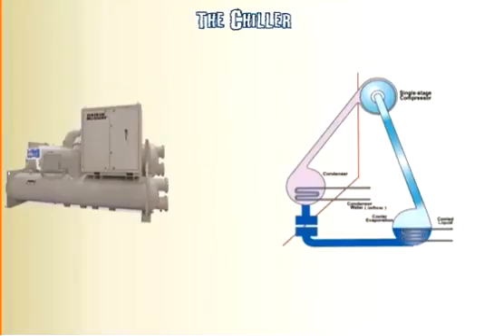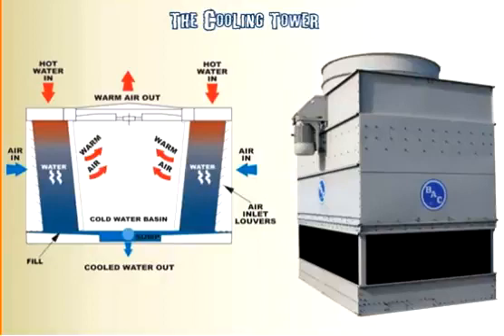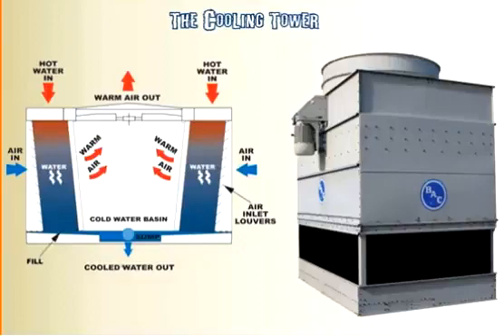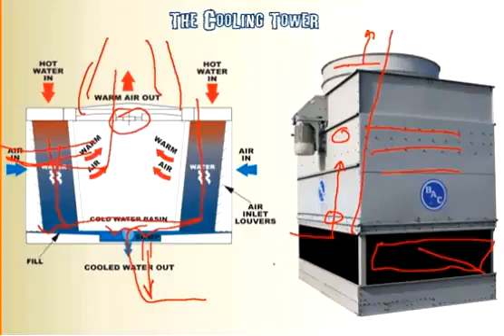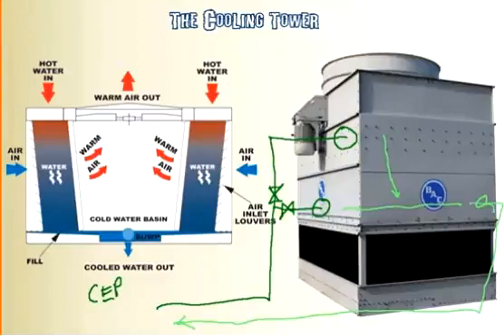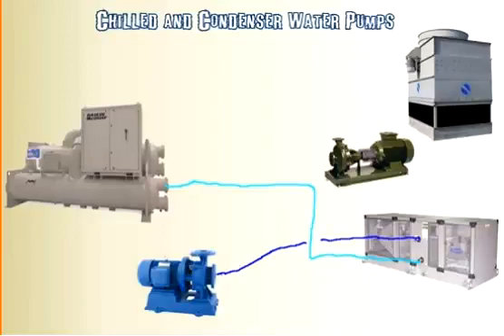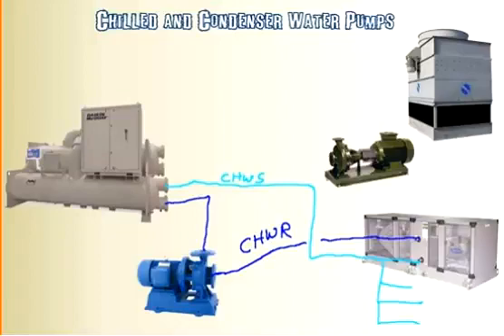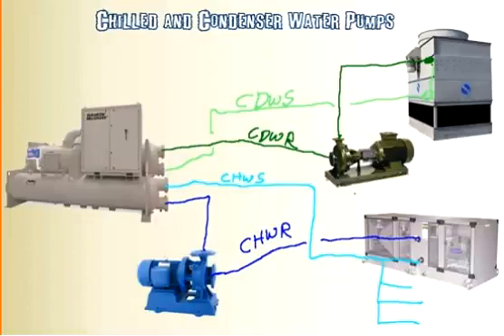HVAC Training How a Cooling Tower and Chiller Work Together